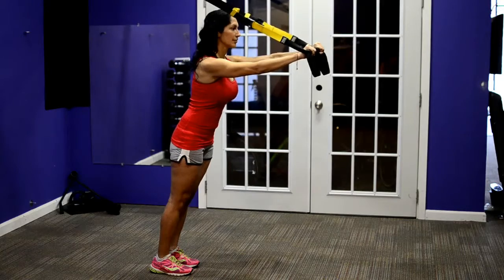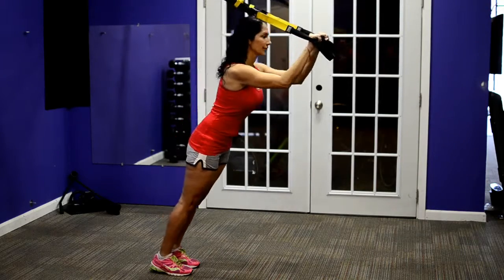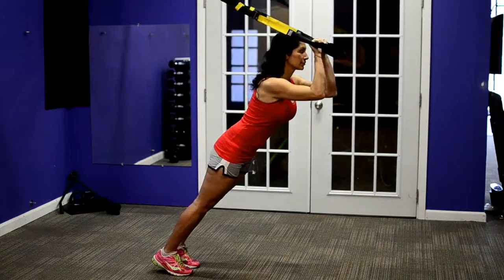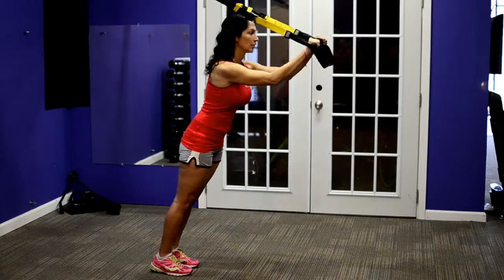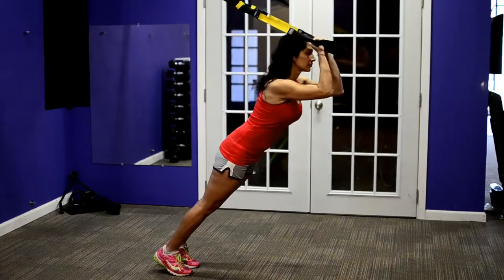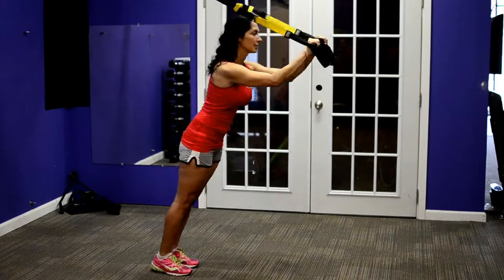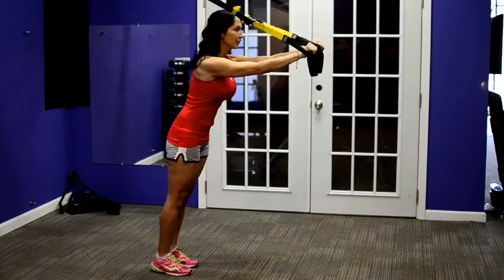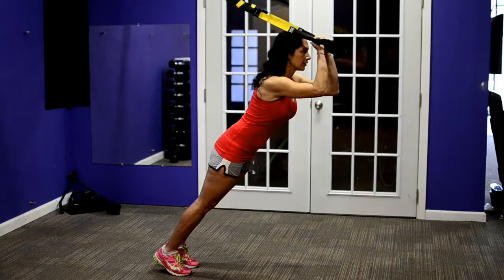Suspension Tricep ExtensionsBeginner/Intermediate/Advanced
A favorite of many people(including myself) because it will really help give you tight defined upper under arms!

for more videos, instruction, workouts, and information on creative and fun fitness tools and methods.